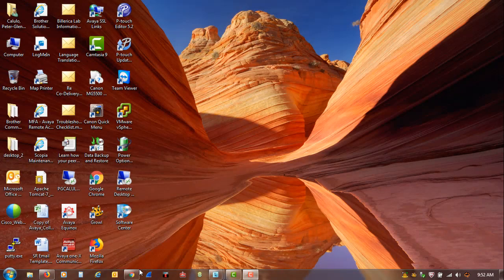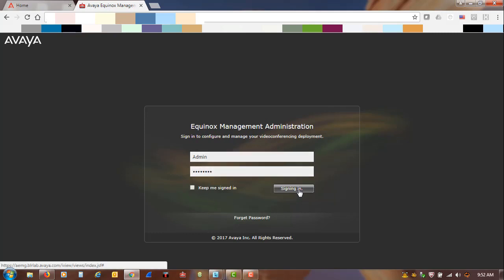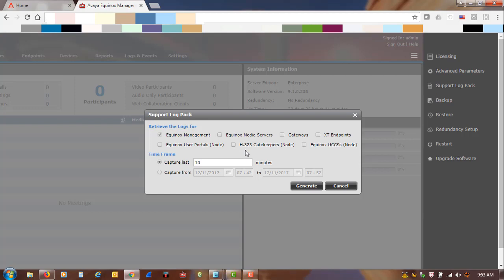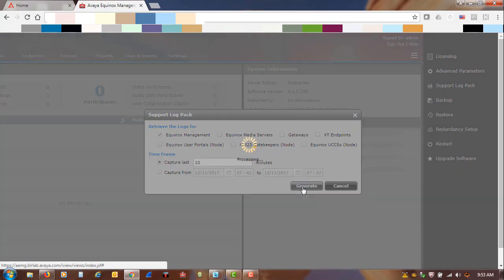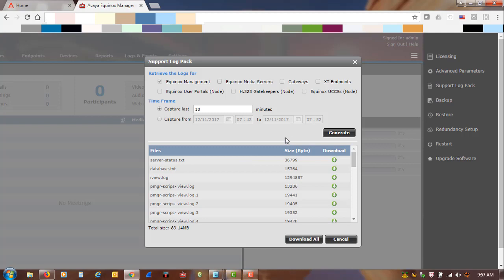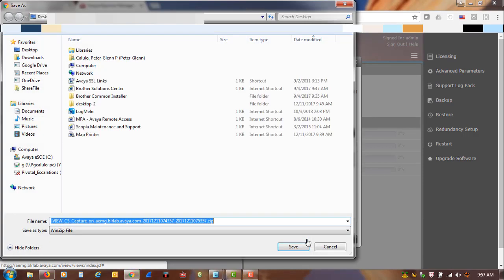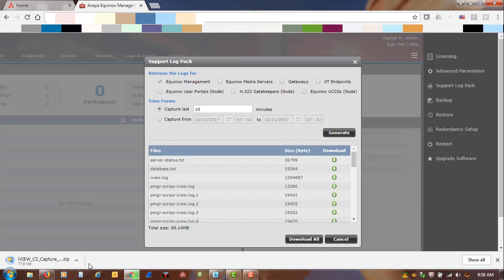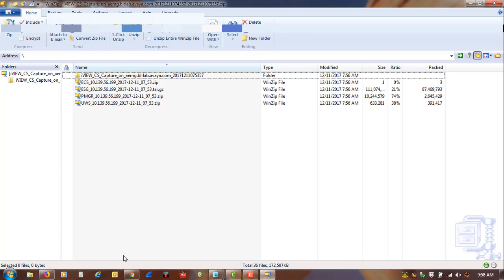How to download a support log pack from Avaya Equinox management server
This video details on downloading a support log pack from Equinox Management server.
Produced by: Peter-Glenn P Calulo